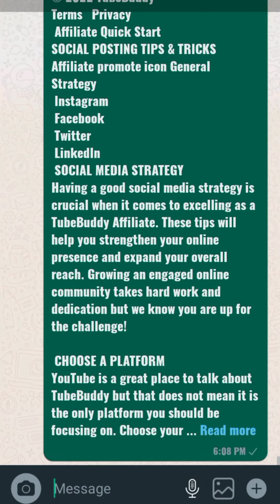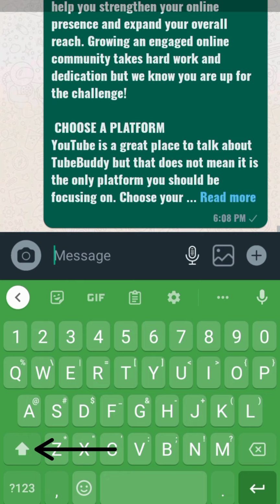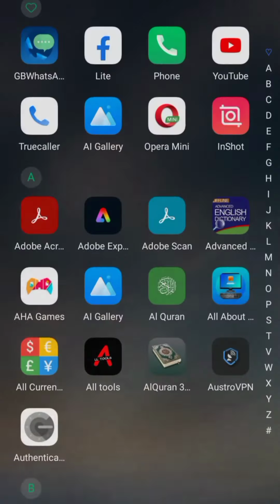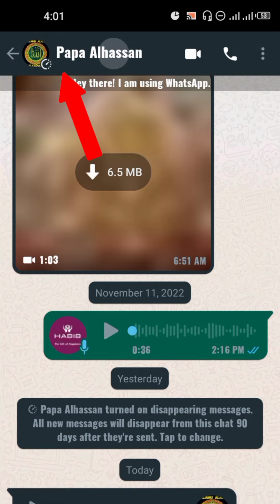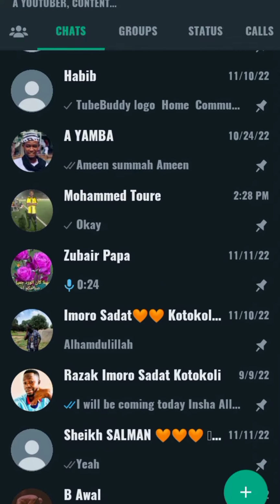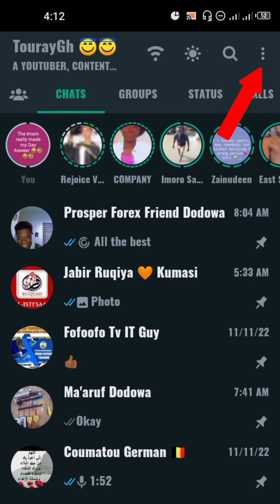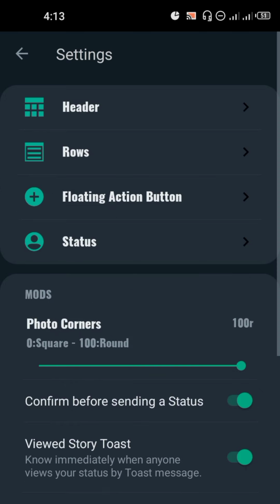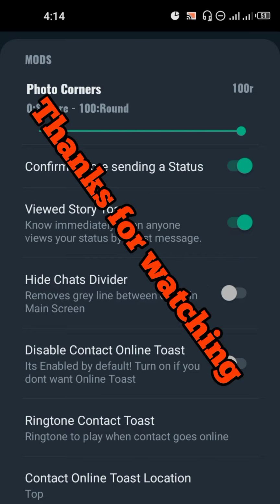GBWhatsApp Tricks And Hacks In 2023|You Don't Know About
in this video we are going to talk about some tricks and hacks in the GB WhatsApp App that you might not know about

Is your boy HABIB EDUCATE and I leave you in peace 🕊️. SALAM 🙏